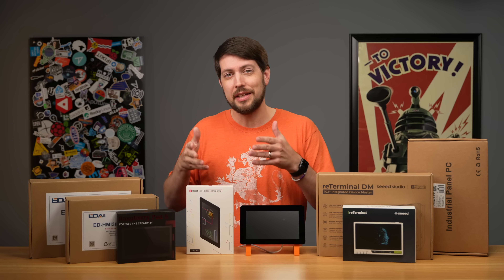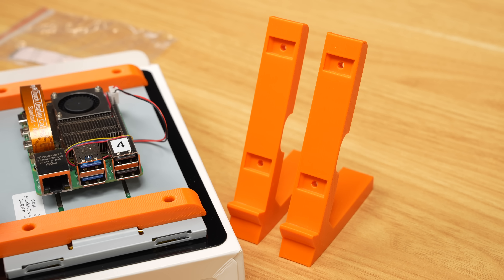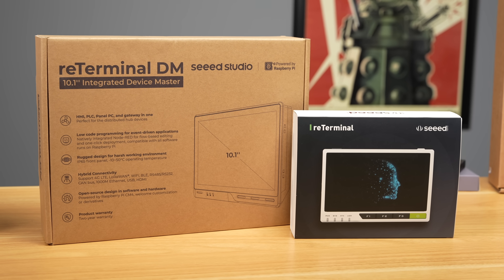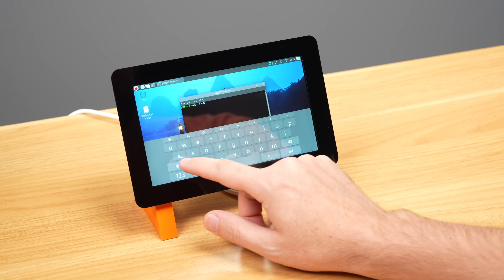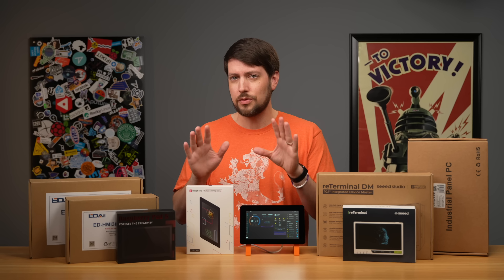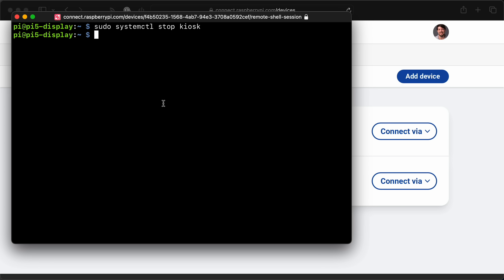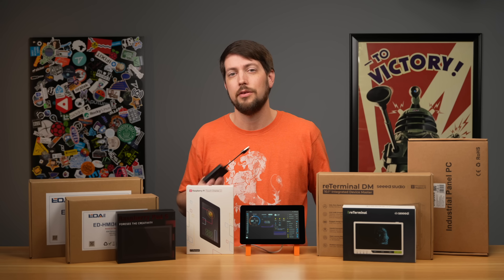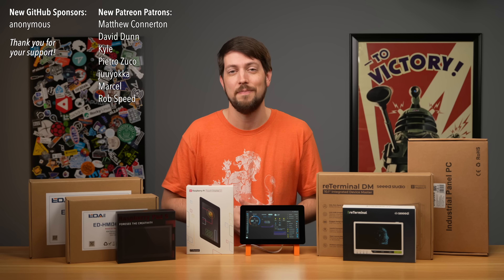I Control EVERYTHING with this Raspberry Pi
I set up a Raspberry Pi as a Home Assistant control board.

I also set it up to run a CarPlay display on my old Toyota.

- Carlinkit USB CarPlay Adapter CPC200-CCPA

Contents:

00:00 - Control all the things
00:30 - Touch Display 2
02:15 - Other, better touchscreen options
03:23 - Not a tablet replacement
04:40 - Home Assistant Kiosk
06:00 - Remote control
06:37 - CarPlay display
08:23 - Not perfect, but useful